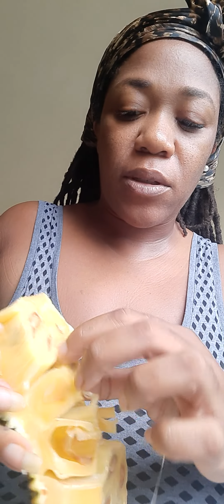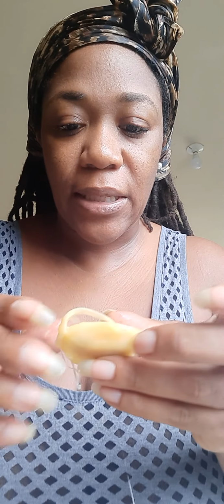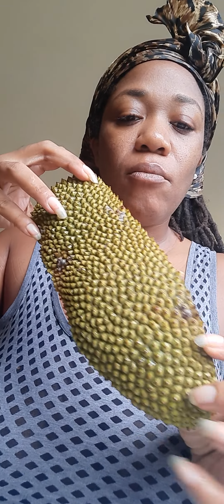My new Delicacy!!! US🇺🇸 to Jamaica🇯🇲